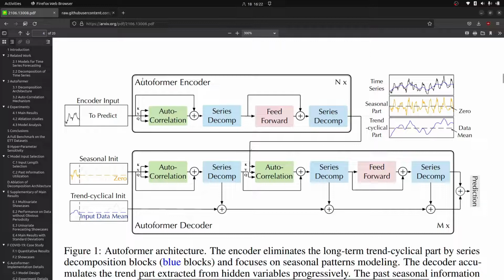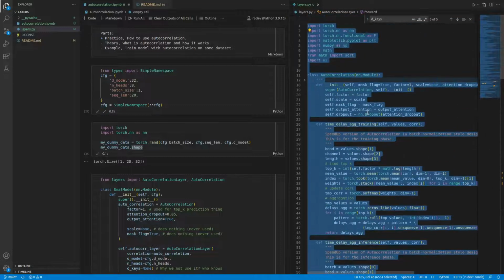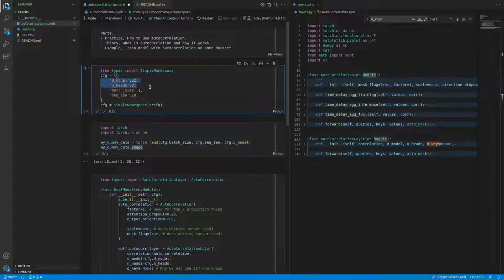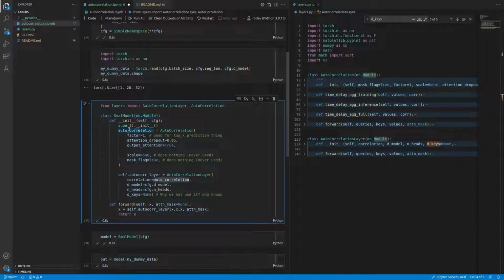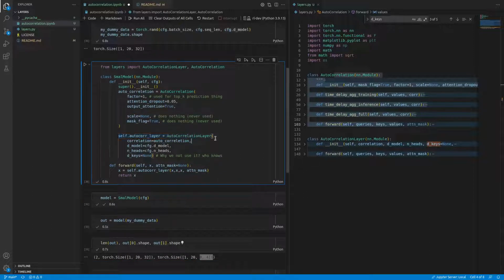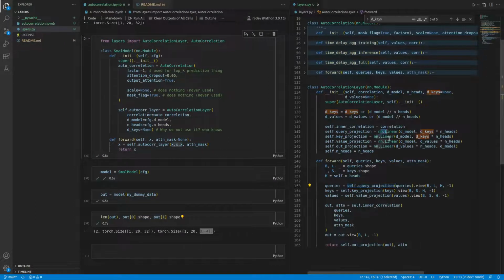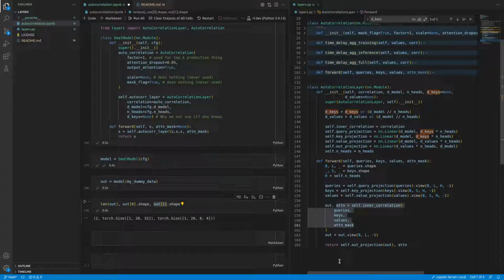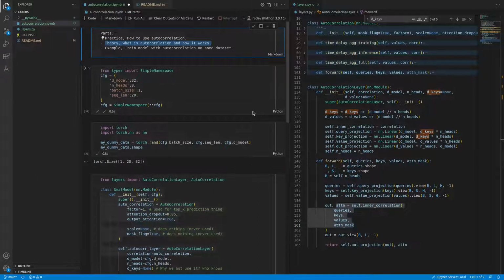How to use AutoCorrelation layer from Autoformer paper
This video about how to run AutoCorrelation layer from Autoformer paper in your deep learning model with custom data.